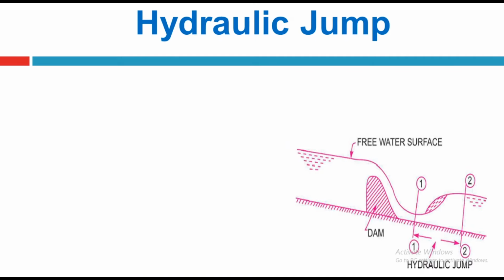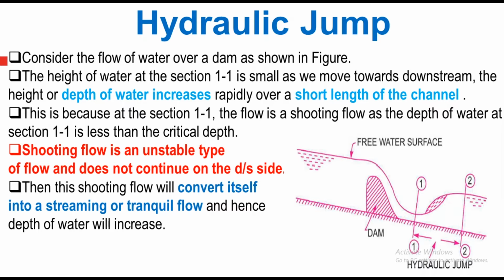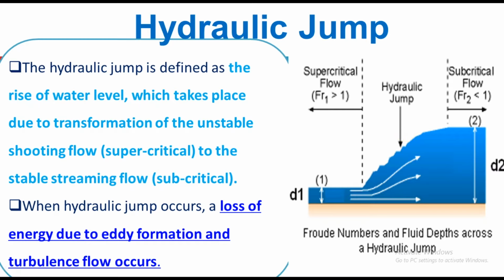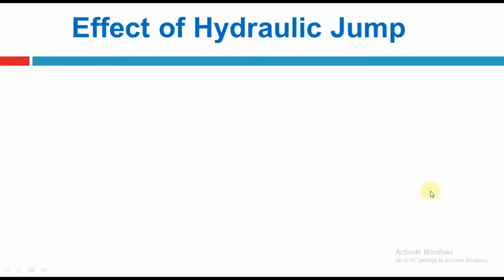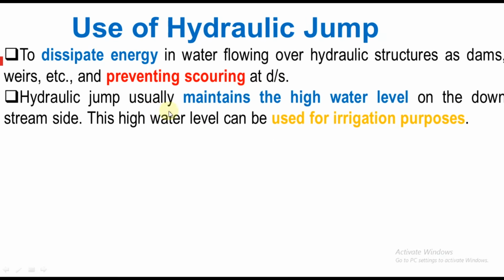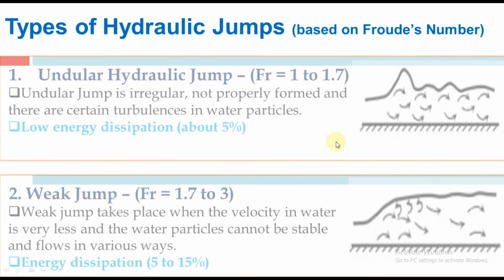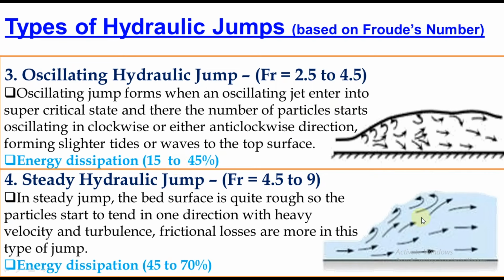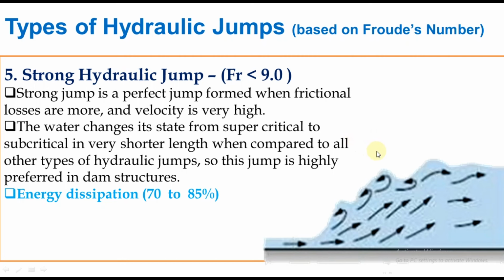Hydraulic Jump | Open Channel Flow | Hydraulics and Fluid Mechanics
This video lecture discusses the hydraulic jump.
The hydraulic jump is defined as the rise of water level, which takes place due to the transformation of the unstable shooting flow (super-critical) to the stable streaming flow (sub-critical).
When hydraulic jump occurs, a loss of energy due to eddy formation and turbulence flow occurs.